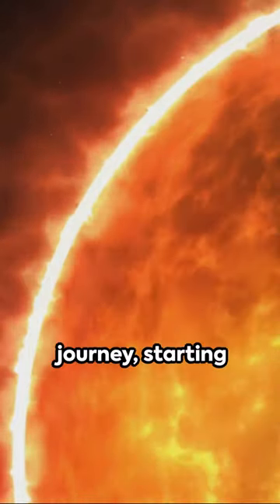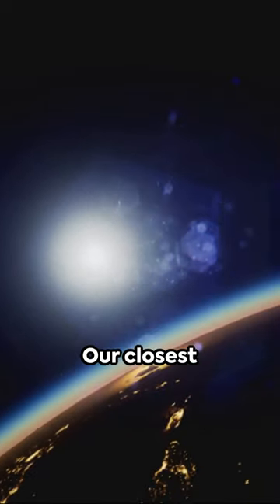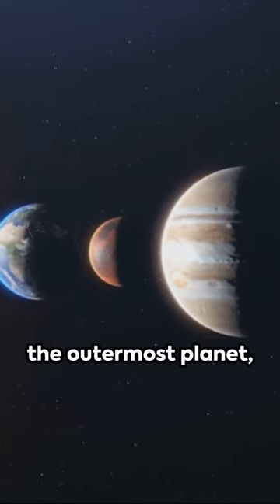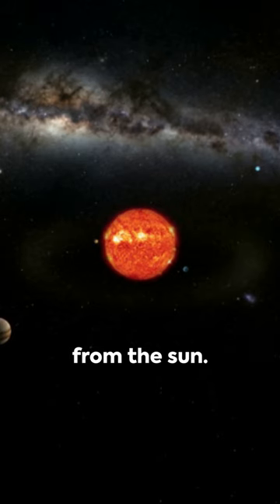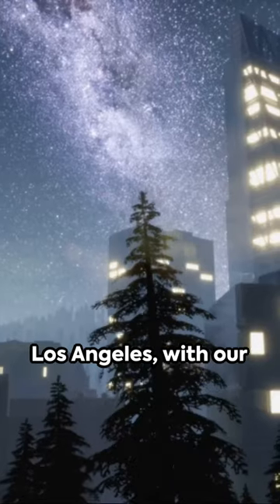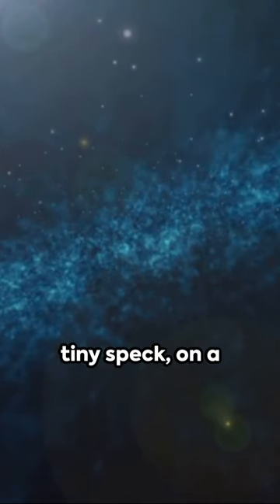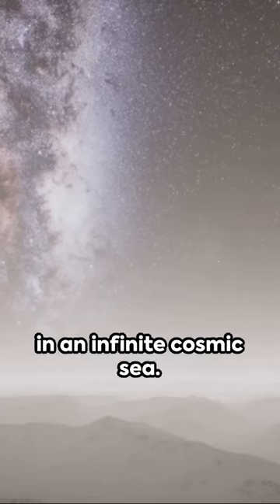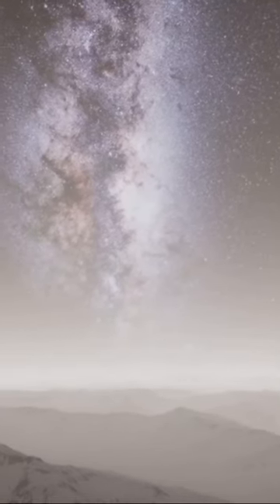Solar System A Size Perspective